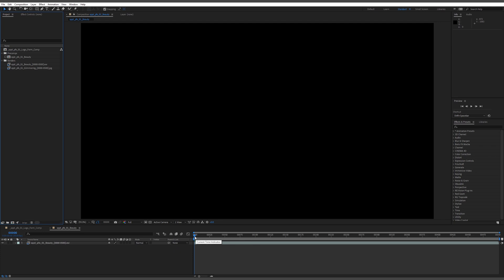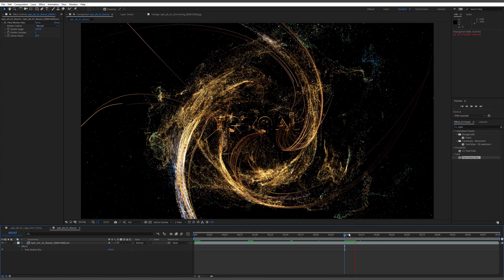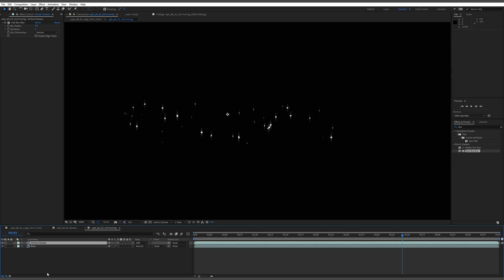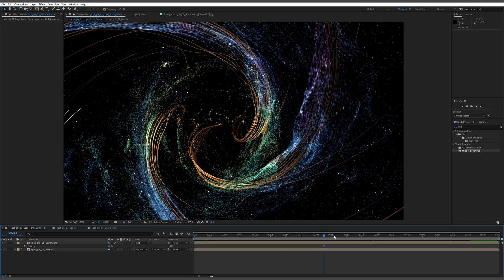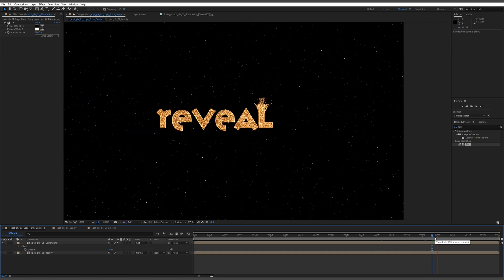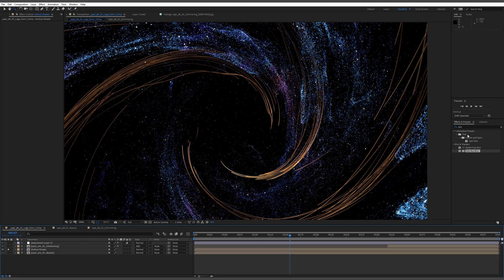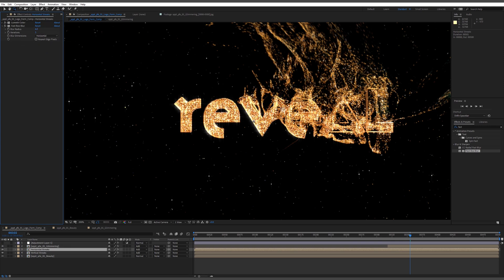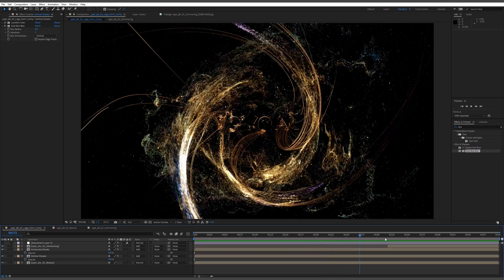Premium Training - Logo Form - 05 - Compositing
Set up Pixel Motion Blur in After Effects to make the particle movement feel more fluid.

Create fast rendering custom star glows and blooms.

Use Color Correction tools to create an adjustable highlights layer.

*The minimum software requirements for the Premium Training videos are Cinema 4D version R16 and X-Particles build 642. If you use Cycles 4D, the minimum build required is 321.
We recommend Cinema 4D R20 and X-Particles build 724 or above because some of the effects demonstrated use newer features, however, if you have previous versions/builds, the same effects can be achieved with alternative techniques. We recommend Cycles 4D build 353.